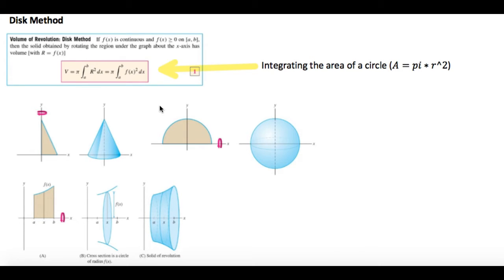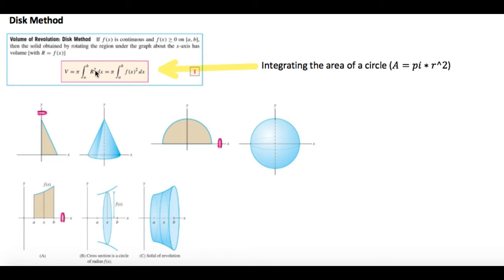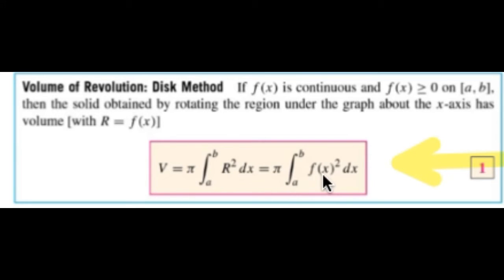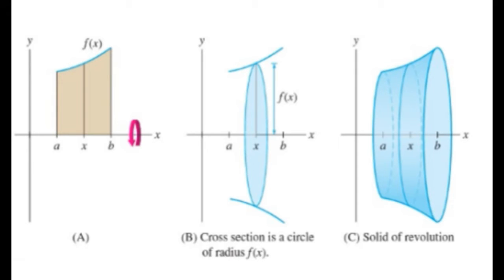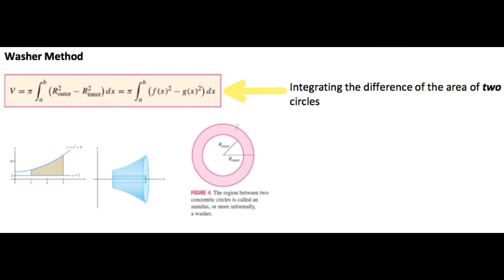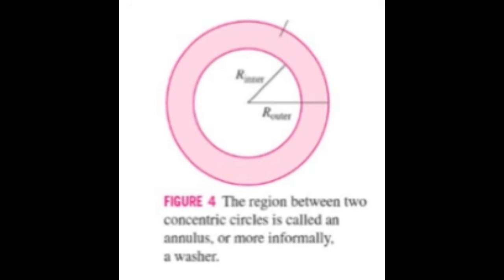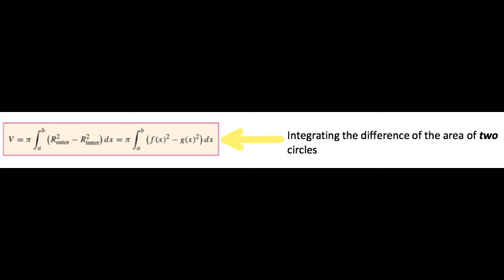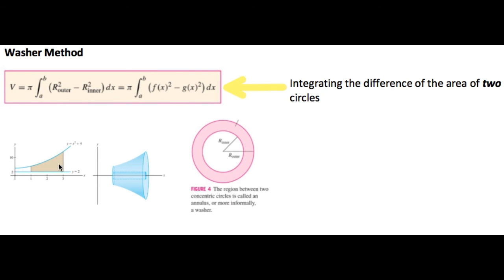Introduction to the Washer Method